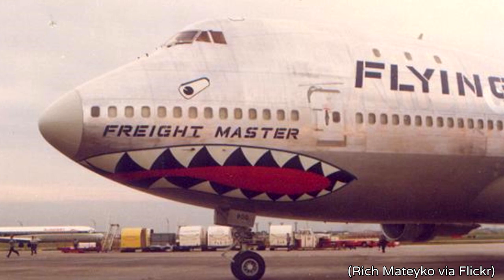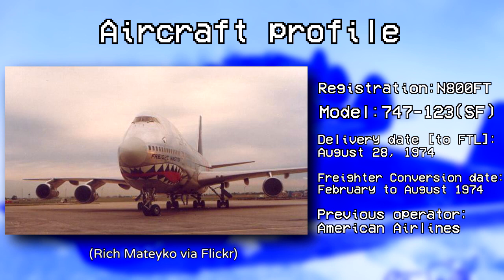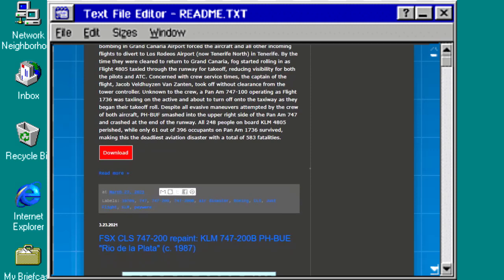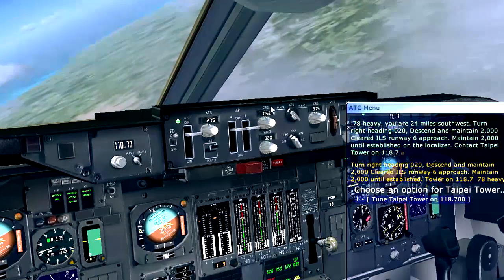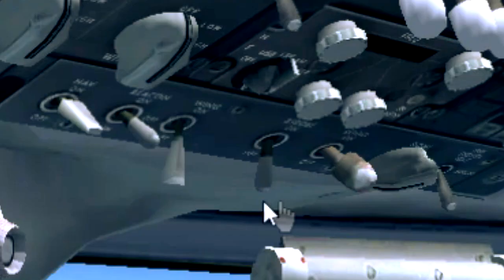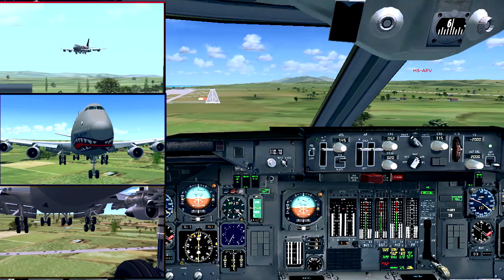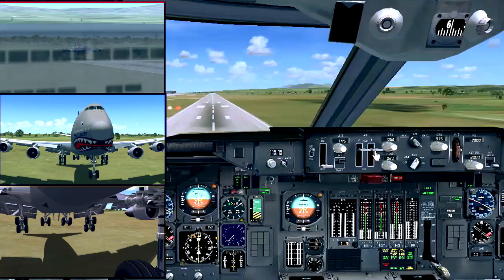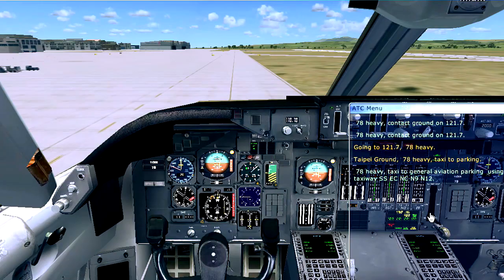Flying Tigers "Shark Face" 747-100F | Livery History and Demonstration | FSX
Skip to 1:17 for flight sim demonstration

Flying Tiger veterans in WWII probably never imagined that they'd be seeing airliners with shark faces over 3 decades later. Today's livery represents Flying Tigers' first Boeing 747-100 as she looked when she was delivered to the airline in August 1974. The shark face was painted on the nose to pay tribute to the 1st American Volunteer Group (AVG), but it was rather short-lived due to the controversy surrounding its wartime references.

CREDITS
Add-Ons
Aircraft: CLS 747-200/300 HD
Scenery: Default

Edited with Vegas Movie Studio 16

Intro music: Karl Casey @ White Bat Audio - Escape From LV426